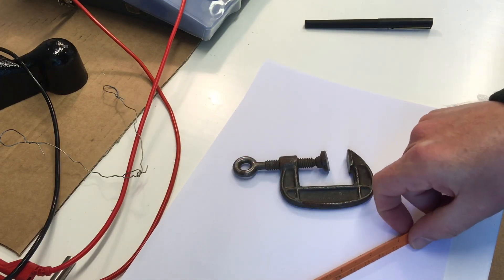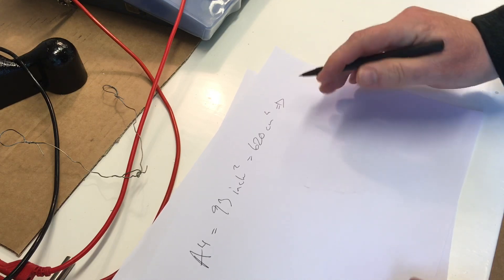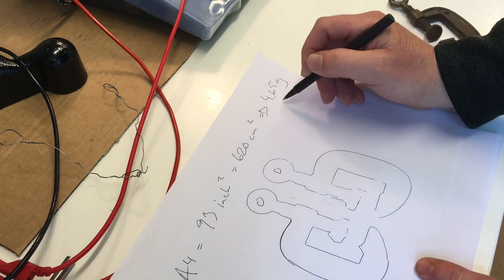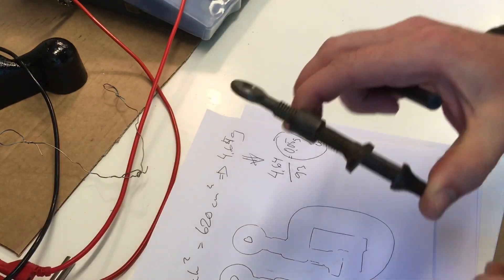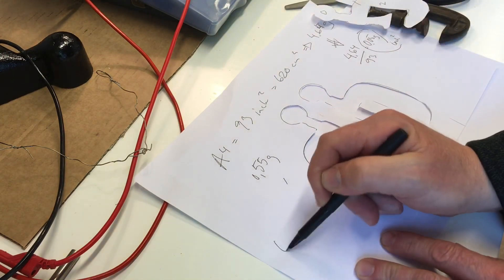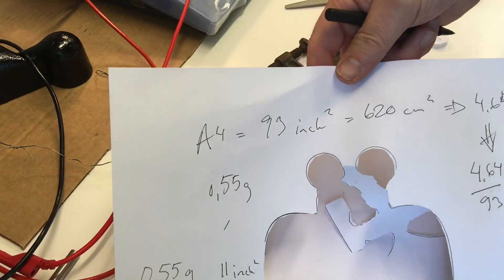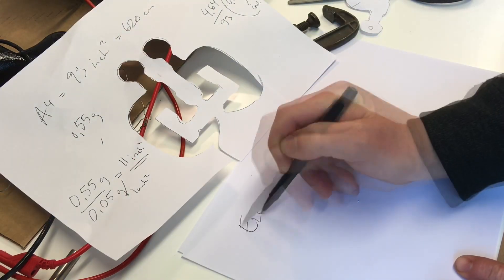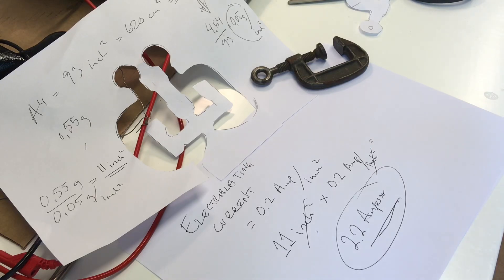Electroplating basics — How to calculate the current for your part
How to estimate the current to use as starting  value is shown. This is based on that you need to know the surface area of your part to electroplate. Estimating the surface area from the weight of an A4 paper is a simple method that will provide you with a rough value so you can set the power supply. Usually, much lower current values are required to electroplate. However above the value you get from the estimated value in the video, one will often encounter gas evolution at the surface of the part, resulting in a porous electroplate.